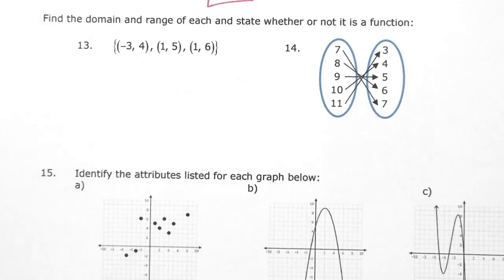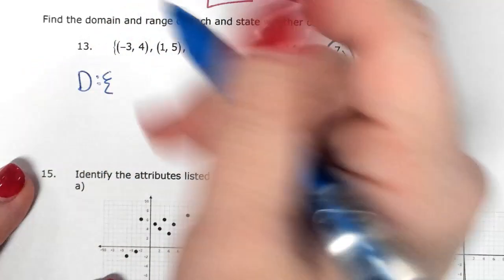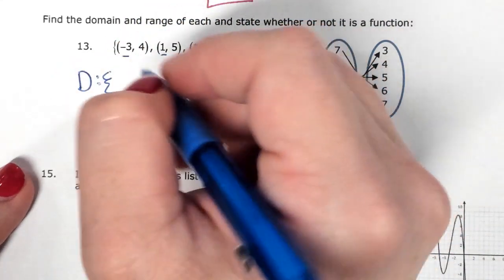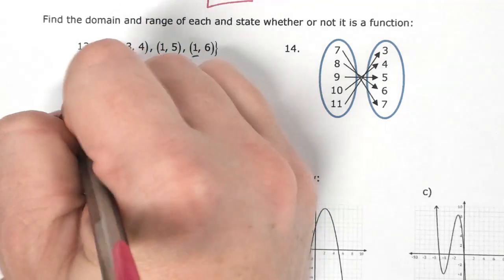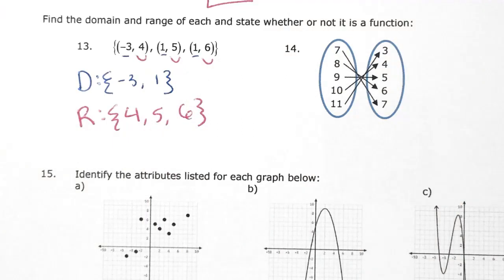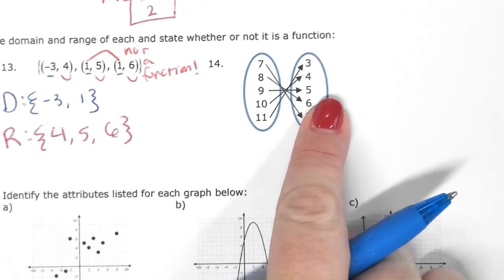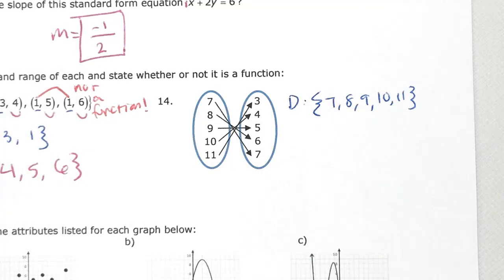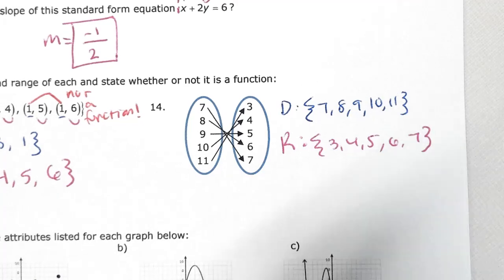AA - DEC TEKS #13-14